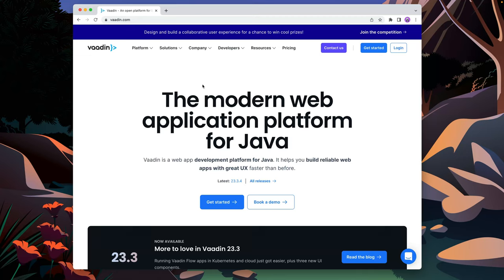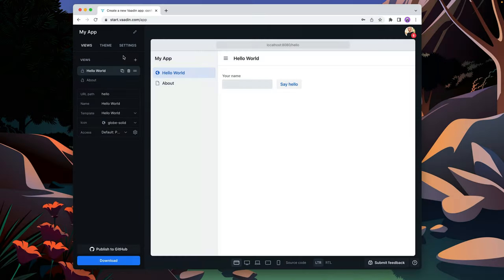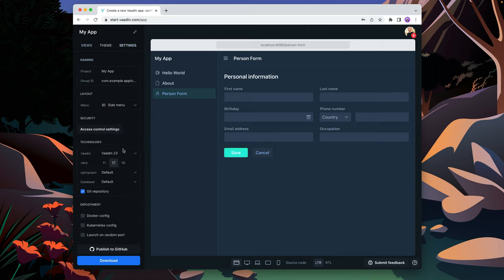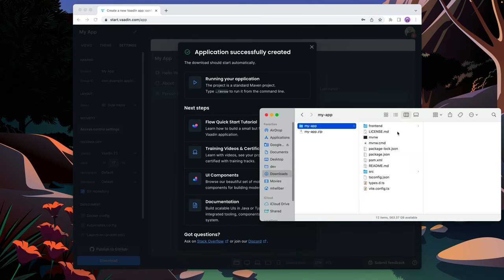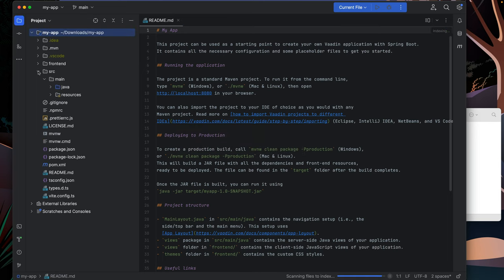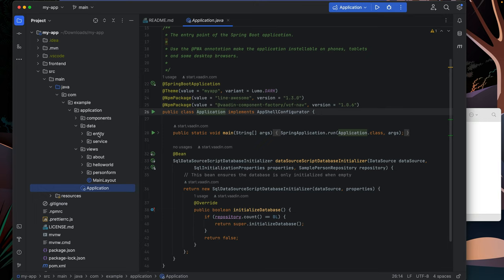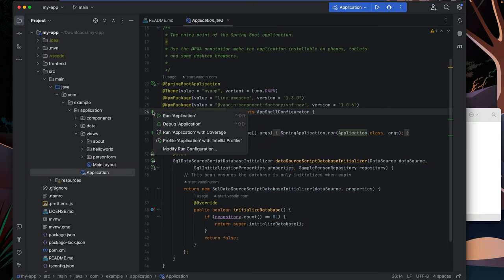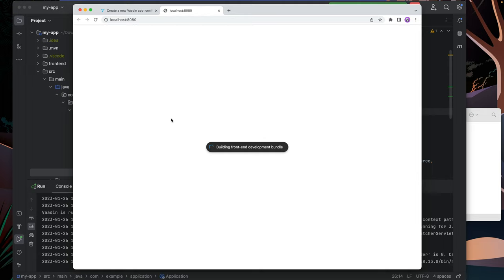Get started with Vaadin Flow in 2 minutes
In this video, you'll learn how to download and start a new Vaadin Flow application.

0:00 - start.vaadin.com
0:19 - Customizing starter views, theme, and settings
0:50 - Opening the project in an IDE
1:36 - Running the application
2:22 - Final remarks